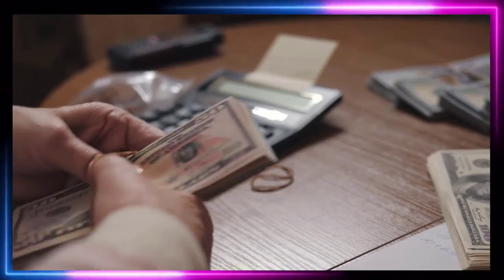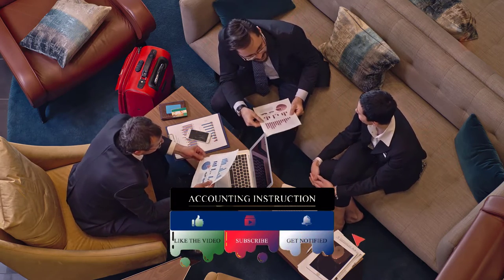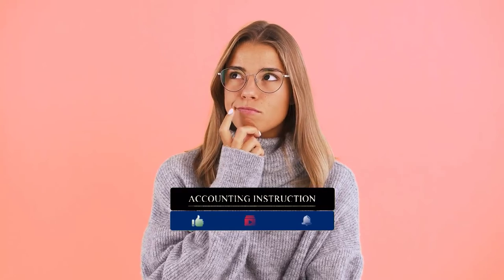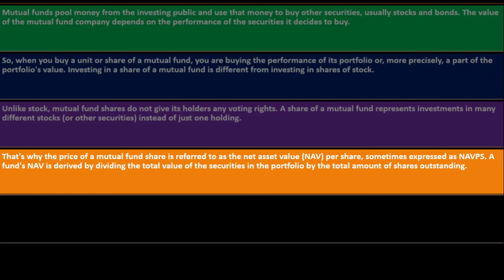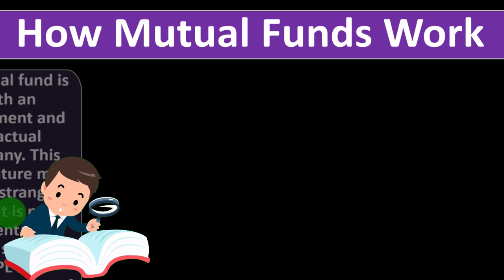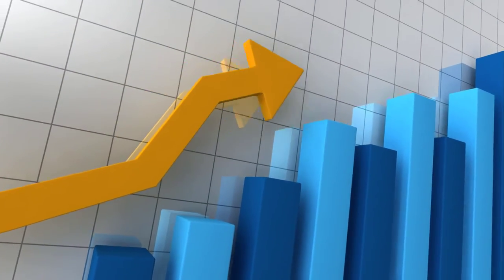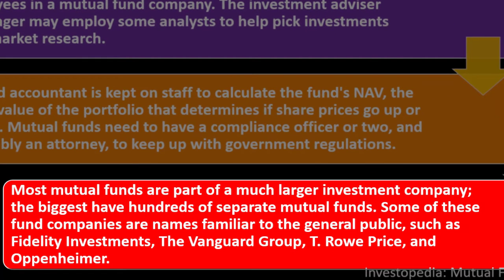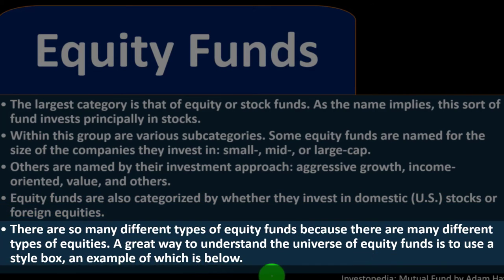Mutual Fund Part 1 11080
Mutual Fund Part 1
Personal Finance